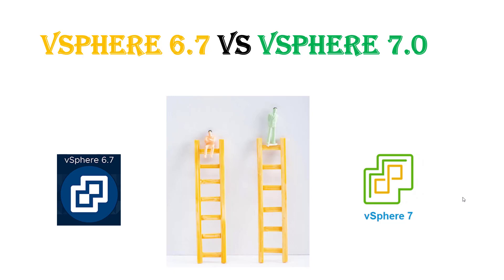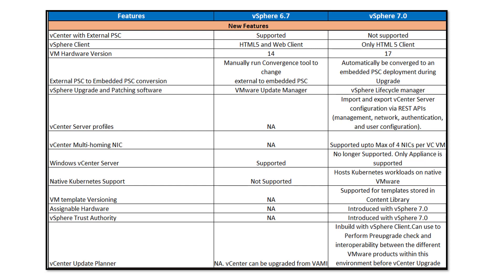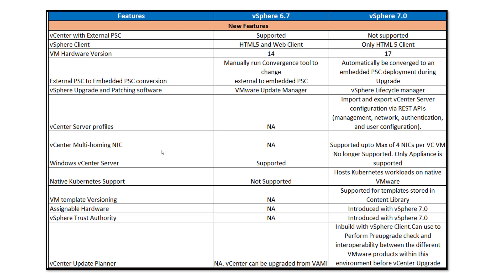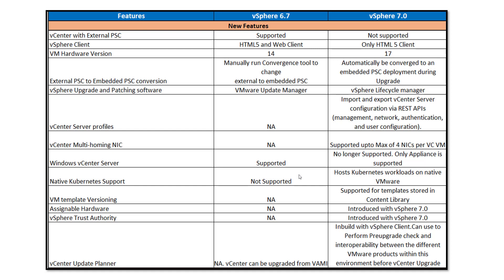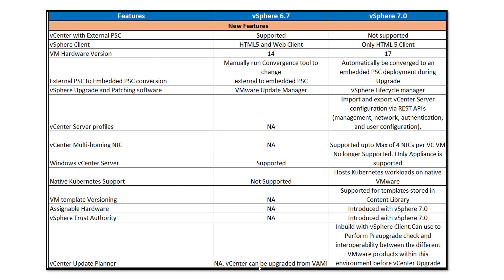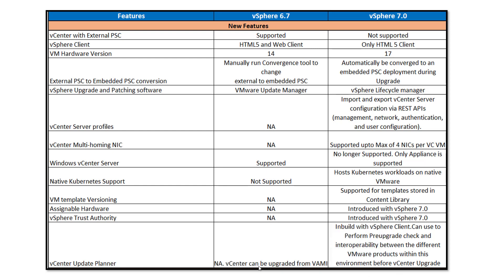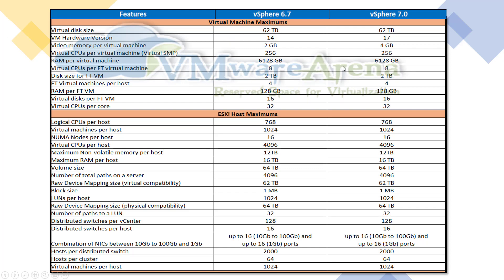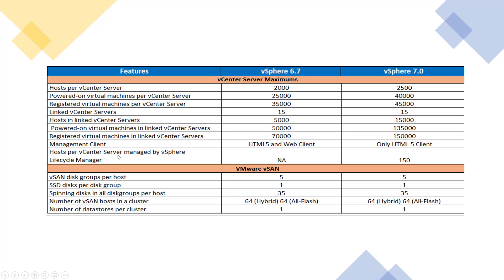Difference between vSphere 6.7 and vSphere 7 | What's New with vSphere 7 | vSphere 7 Tutorial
In this video, I will explain the difference between vSphere 6.7  and vSphere 7 with side by side comparison.  It also talks about What's New with vSphere 7

Read my article difference between vSphere 6.7 and vSphere 7

Difference between vSphere 6.7 and vSphere 7
Difference between vSphere 6.7 and vSphere 7.0
Difference between vSphere 6.7 & vSphere 7
Comparison between vSphere 6.7 and vSphere 7
vSphere 6.7 vs vSphere 7
what's new with vSphere 7
vSphere 7 upgrade
vSphere 7 update
vSphere 7 update planner
vSphere 7 unsupported cpu
vSphere 7 upgrade guide
vSphere 7 Upgrade pre-checks
vSphere 7.0 upgrade
vSphere 7
VMware vSphere 7
vSphere 7 Kubernetes
vSphere 7 Install
vSPhere 7 tutorial
vSphere 7 features
vSphere 7 new features
vSphere 7.0 Kubernetes
vSphere 7 training
vSphere 7 launch
vSphere 7 Kubernetes installation
vSphere 7 vmotion
vSphere 7 Kubernetes demo
vSphere 7 networking